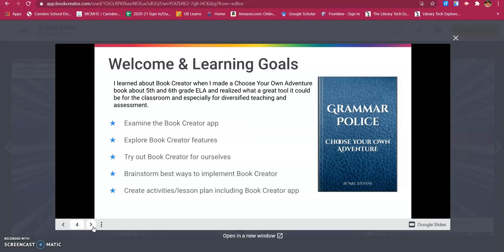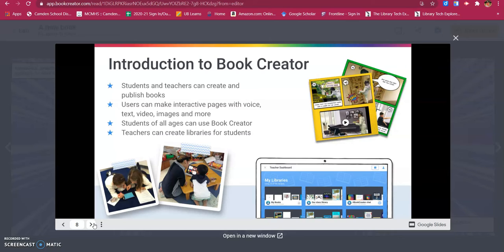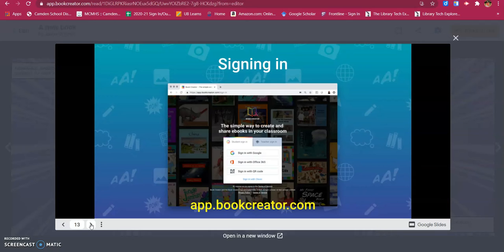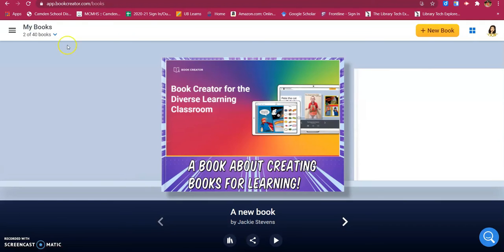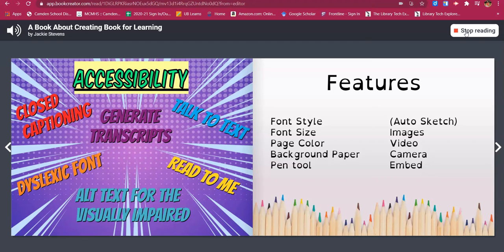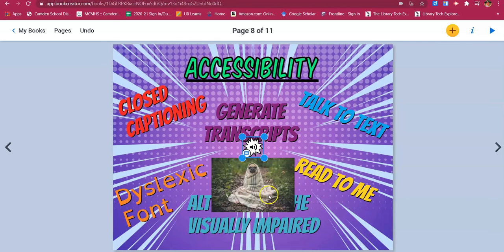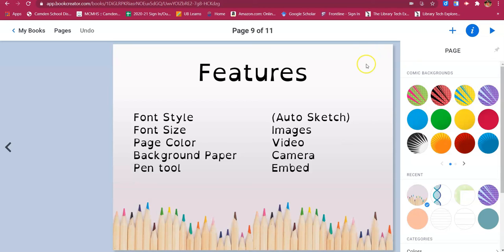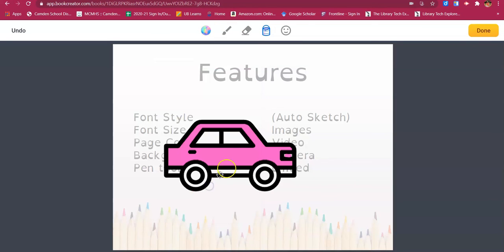Book Creator for the Diverse Learning Classroom - Session 1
This is a professional development ofr implementing Book Creator into the classroom. This is session 1 of 2.